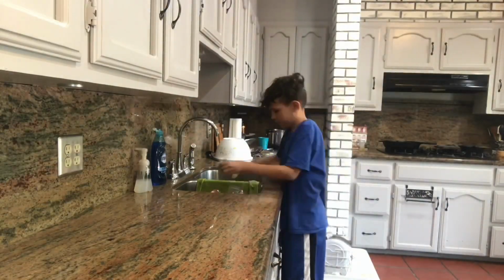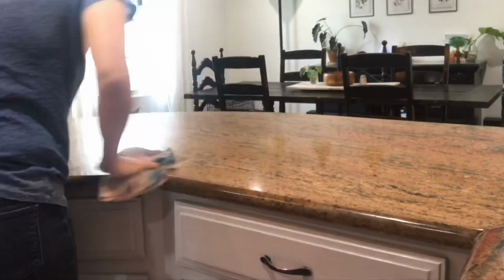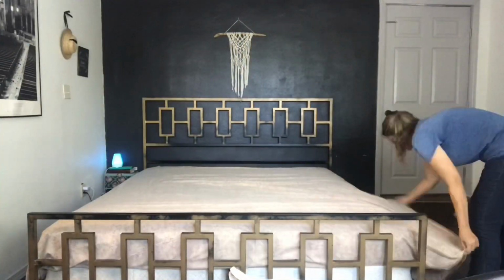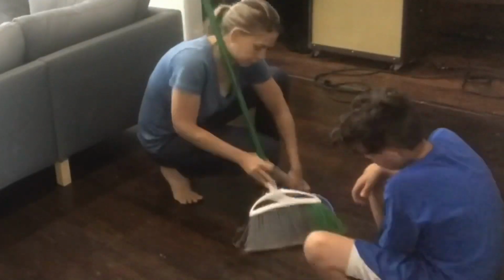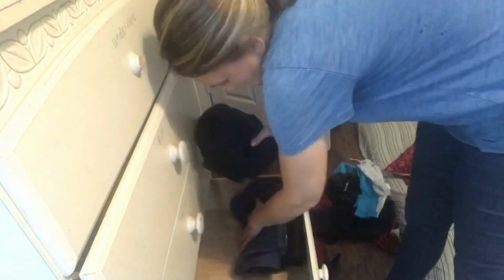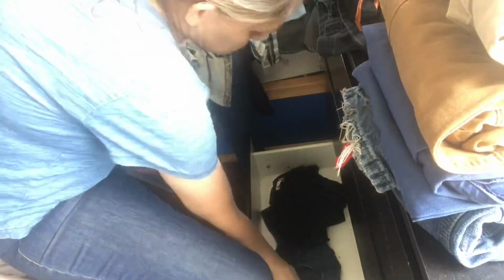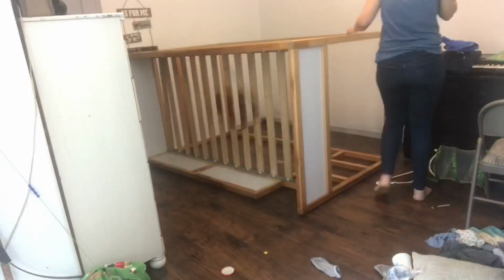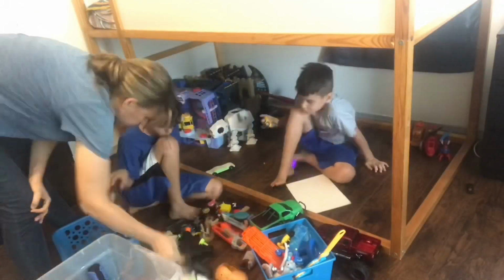Large Family Clean with Me! | Total Disaster Boys Bedroom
LARGE FAMILY CLEAN WITH ME

The room where my 4 boys sleep was a TOTAL DISASTER! They had trouble with laundry this week, so it’s time to get this room back in order! They loved seeing their drawers in the file system. Though it was a little but time consuming it was well worth the effort!

My whole family and I kick the dust bunnies butt in this speed cleaning video!  I am including a few of my best kitchen tips here and I invite you to share your tips in the comments! Thanks for making this an awesome community!

If you like cleaning videos, you will surely like this one! My six children and I clean the main living areas of the house, living room, dining room, and kitchen. We needed to take time to do a Saturday clean up as a family and really take time to find all those dust bunnies.

A household with 10 people will surely need some TLC from time to time. We try to do this type of living space clean up once a week. It is more thorough than a daily tidy up, but not quite spring cleaning level! We sweep, we dust, we get the crumbs and pennies out of the couch. We just get back to that nice clean, cared for home that we all enjoy.

The little ones may not seem to be much help, but I give them small tasks that they can easily do ("pick up the blanket", "throw the trash in the trash can") and before long they are doing these things without being walked through it and more! We have been cleaning the house together as a family for years, and now I can see it is paying off because I have capable and willing helpers in my older kids. We are all growing and improving our abilities every day!